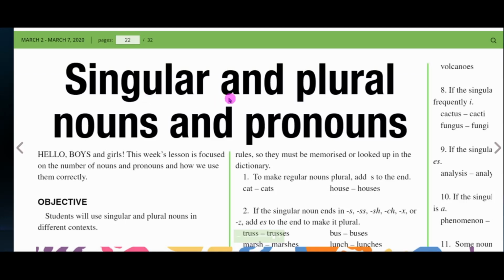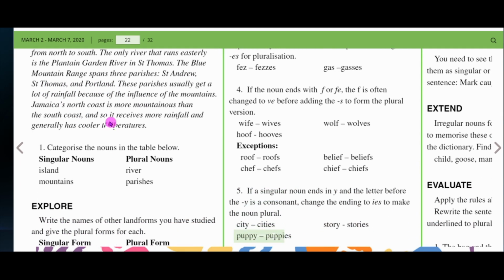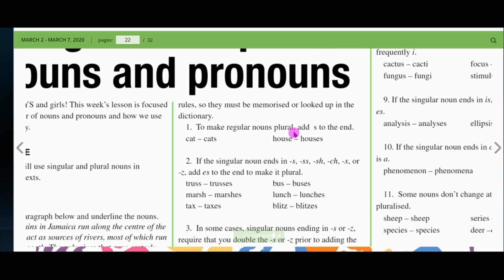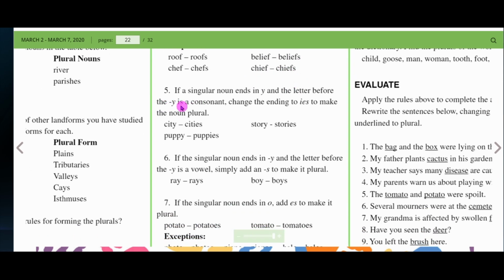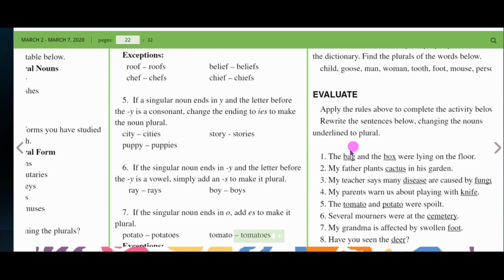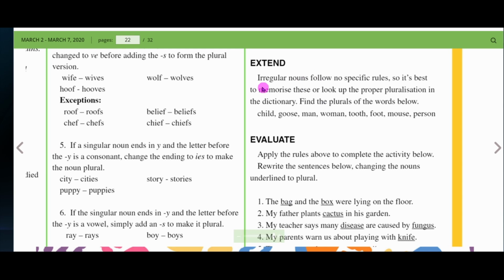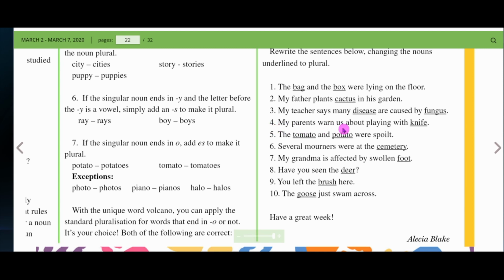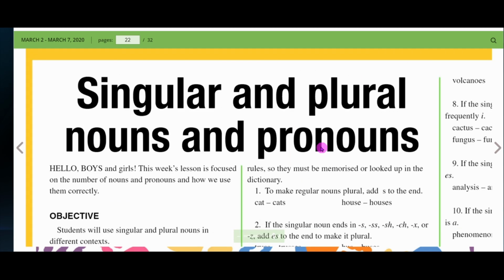Singualr and Pluar Nouns and Pronouns